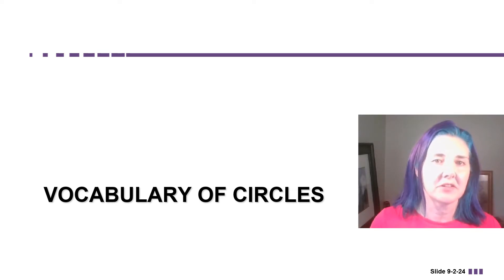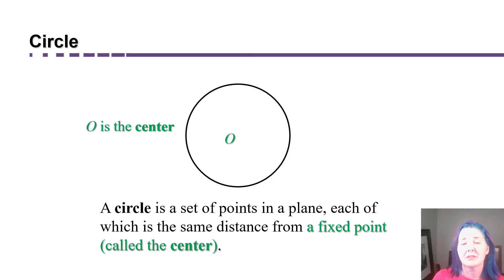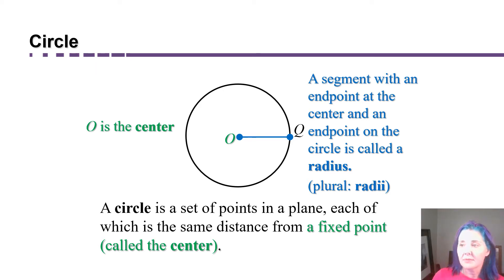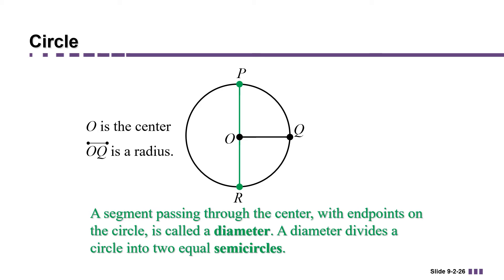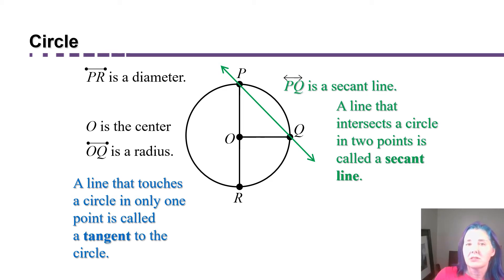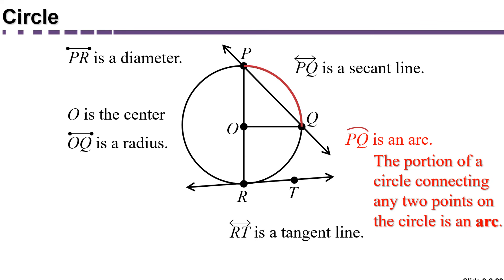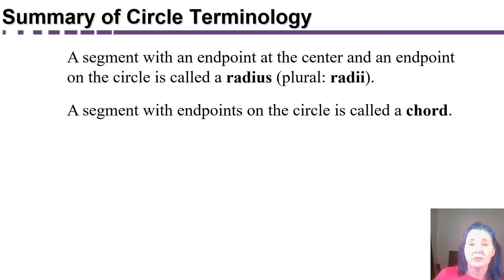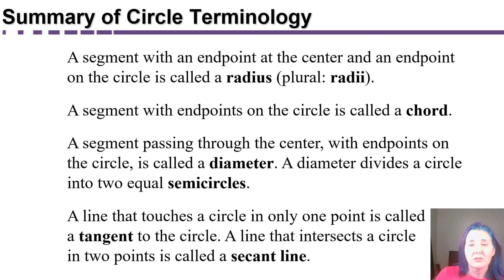Geometry Part 11 Vocabulary of Circles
In this video, I explain the definition of a circle and each of its parts, including radius, diameter, semicircle, chord, arc, secant line, tangent line, and center.

This is Part 11 in my Geometry Chapter Playlist for MGF1106.
Section 2 of our Textbook (based on Mathematical Ideas, 14th ed., Miller, Hornsby, and Heeren)
Part 8: Categories of Plane Curves and Polygons
Part 9: Categories of Triangles and Quadrilaterals
Part 10: Angle measures inside Triangles
Part 11: Vocabulary of Circles